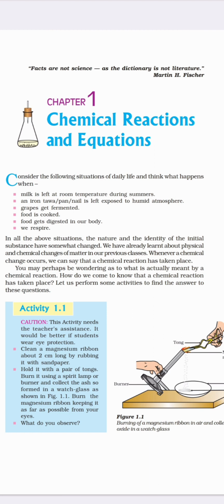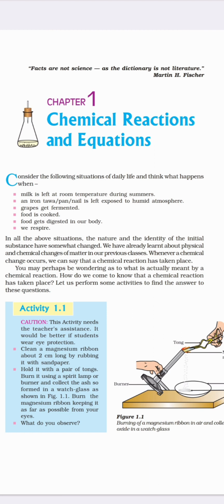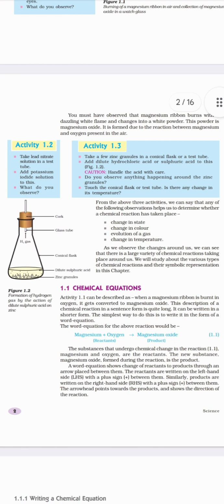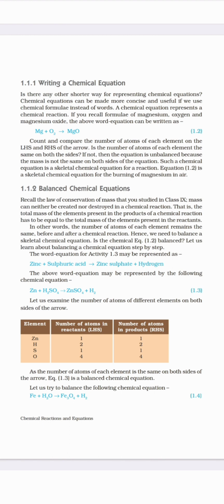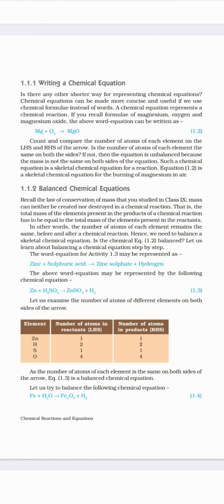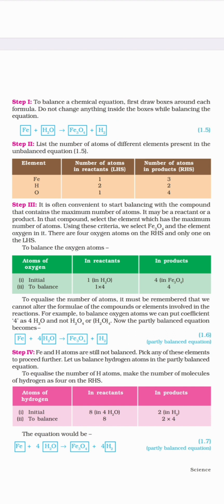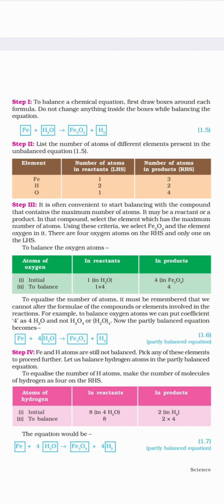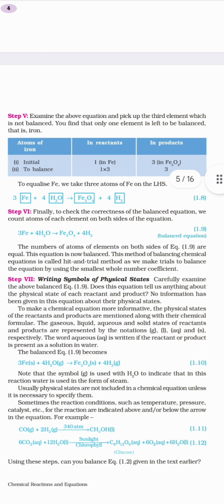Chemical Reaction and Equation part 1 class 10 ncert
In this video we would start with unit 1 of class 10th that is Chemical Reaction and Equation and how to balance chemical reaction.